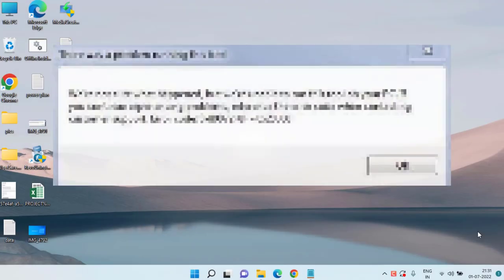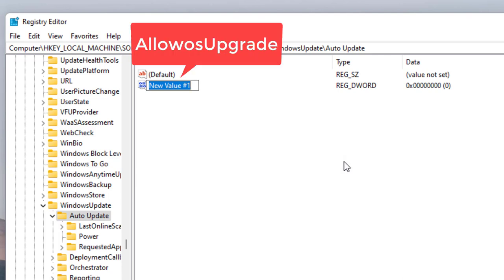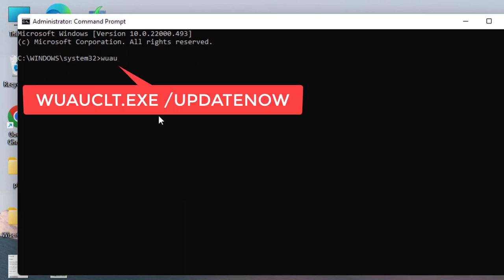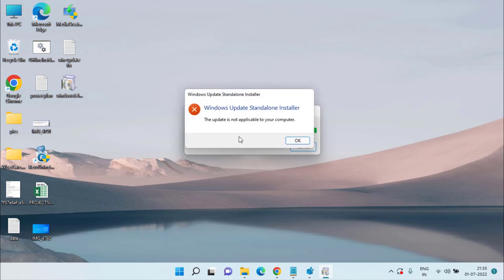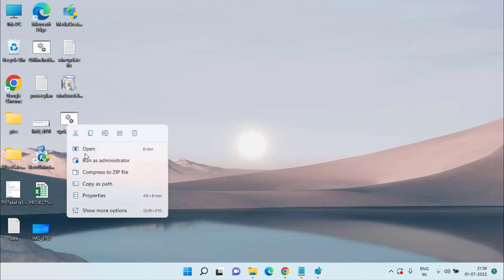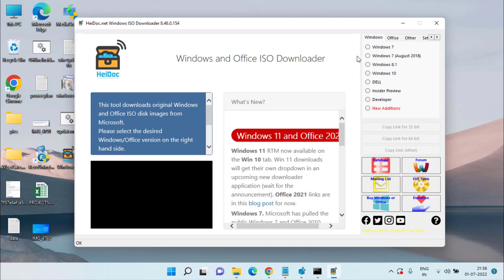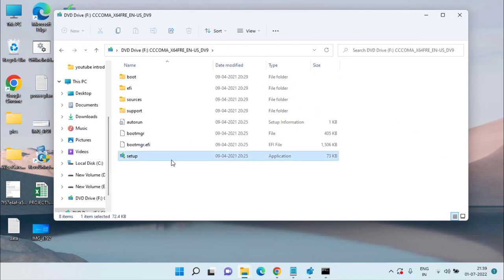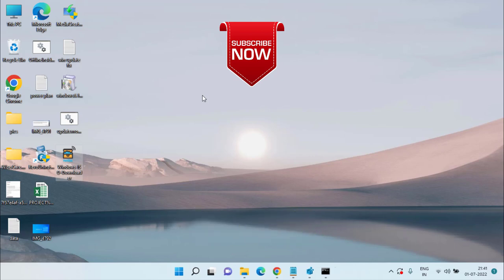Fix Media creation tool error 0x80072F8F-0x20000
Media creation tool error 0x80072f8f-0x20000 arise while upgrading to windows 10 from windows 7 or from windows 8. Media creation tool helps to upgrade to windows 10 without any data loss but sometimes it encountered an error. one such error is 0x80072f8f-0x20000 which comes due to the non availability to windows files that are required to upgrade to windows 10 from windows 7 or windows 8. So here in this tutorial i have come up with the perfect solution to fix media creation tool error 0x80072F8F-0x20000

00:00 Introduction to Media creation tool error 0x80072F8F-0x20000
00:25 Method 1 to fix Media creation tool error 0x80072F8F-0x20000 by running media creation tool as an admin
00:45 Method 2 to fix Media creation tool error 0x80072F8F-0x20000using registry editor
01:38 Method 3 to fix  Media creation tool error 0x80072F8F-0x20000 by refreshing software distribution
02:50 Method 4  to fix Media creation tool error 0x80072F8F-0x20000 by enabling tls
03::47 Method 5 to fix Media creation tool error 0x80072F8F-0x20000 using the command prompt
04:59 Method 6 to fix Media creation tool error 0x80072F8F-0x20000 using third party tool

Path to paste in registry editor :
Computer\HKEY_LOCAL_MACHINE\SOFTWARE\Microsoft\Windows\CurrentVersion\WindowsUpdate\Auto Update

Link to power iso:
Poweriso.com

Queries addressed :
Media creation tool error 0x80072F8F-0x20000
media creation tool error code 0x80072f8f - 0x20000 windows 7

0x80072F8F-0x20000